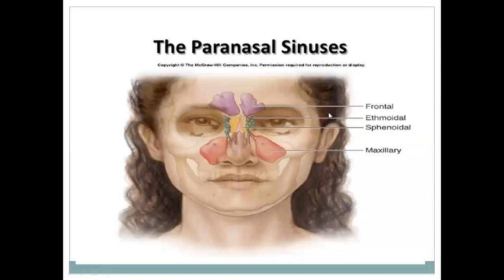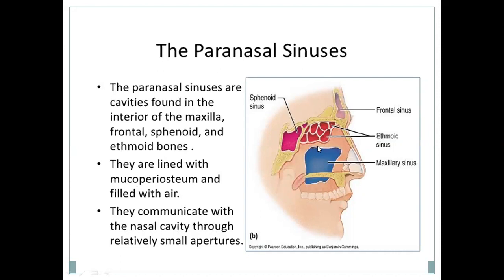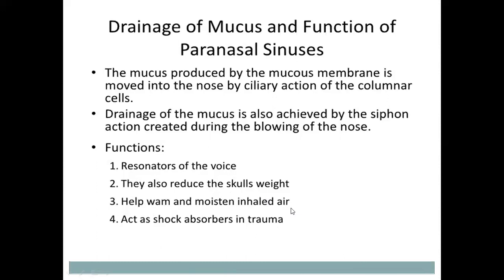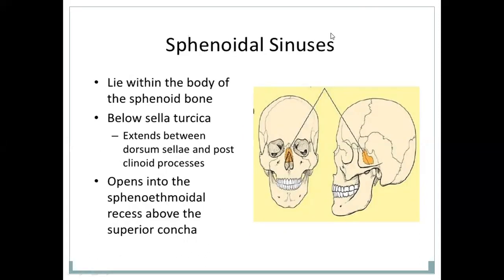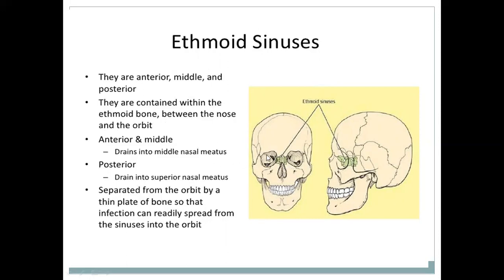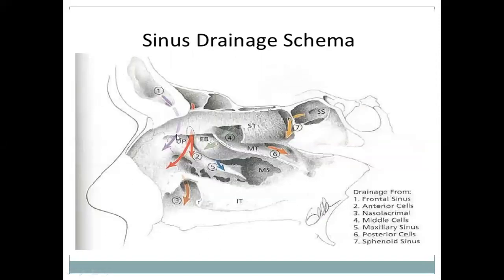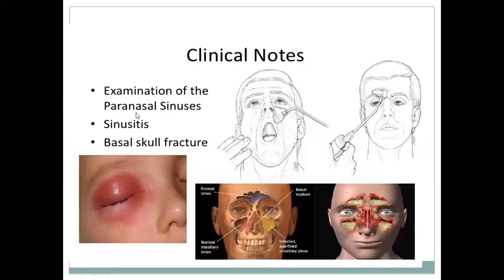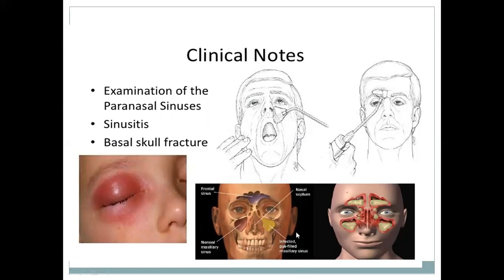Anatomy of Paranasal sinuses Part 2 By dr sadia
Medical Lecture on Anatomy of Paranasal sinuses for medical students by dr: Sadia.